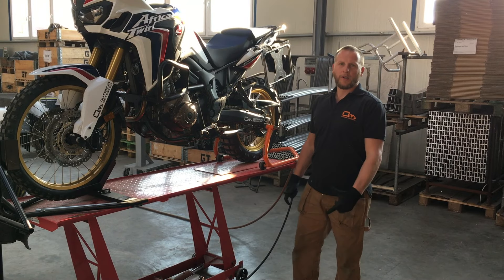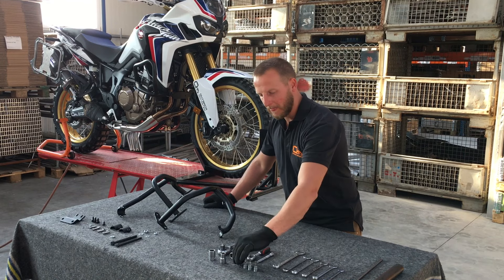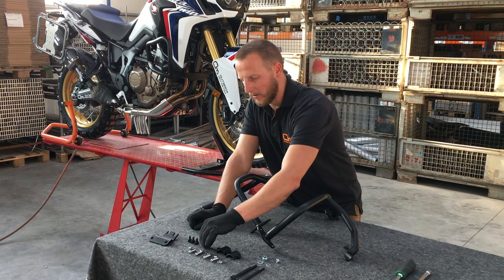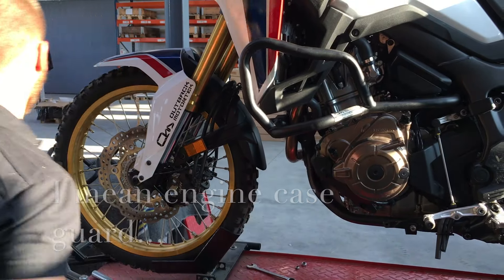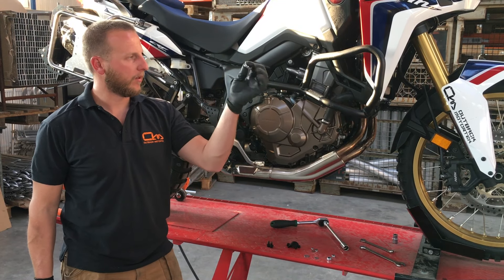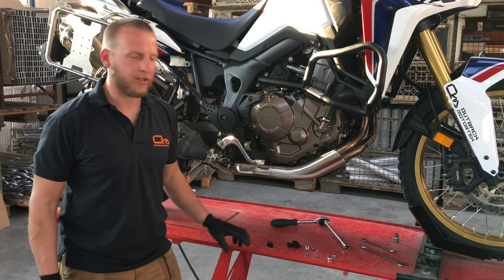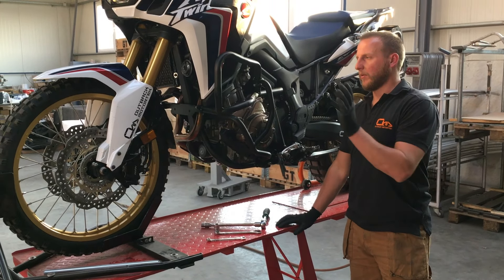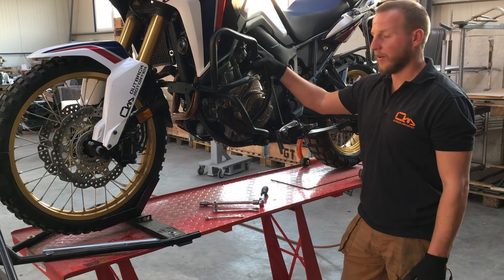Honda Africa Twin 1000 - Engine Guard Installation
This is the installation video for the Africa Twin 1000 engine case guards by Outback Motortek.